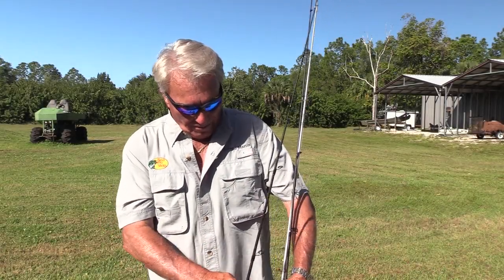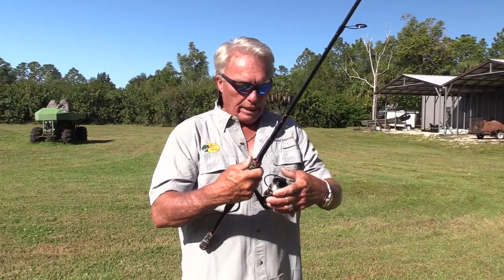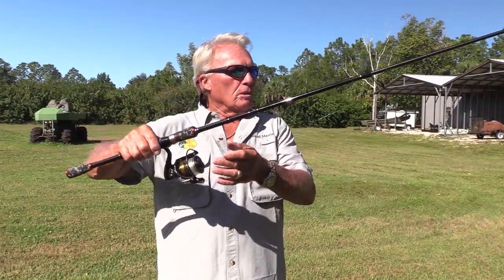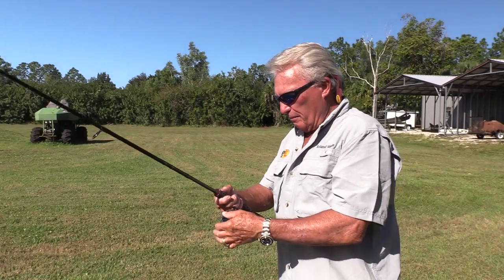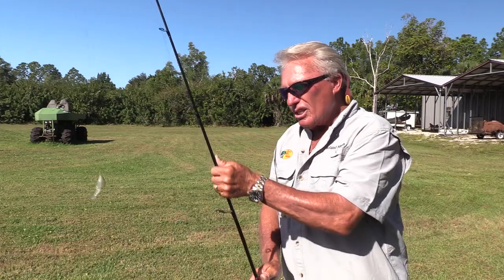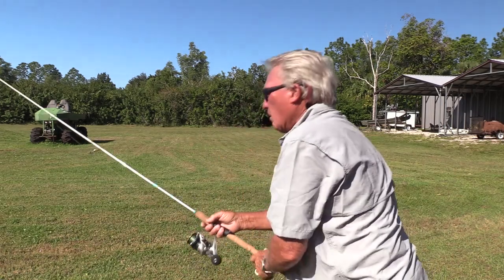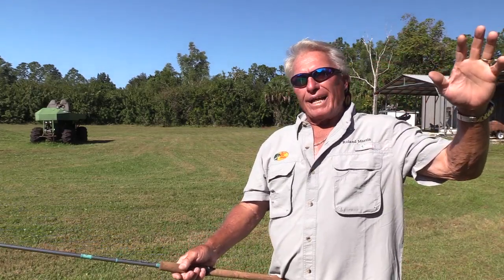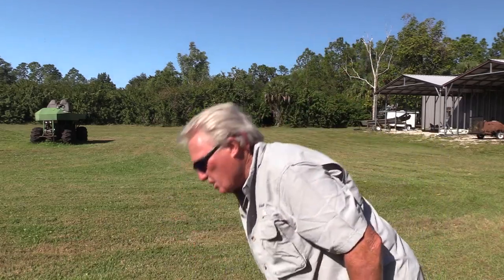How to cast farther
I explain and demonstrate the tricks of long distance casting.Braid, rods, and casting techniques are shown!